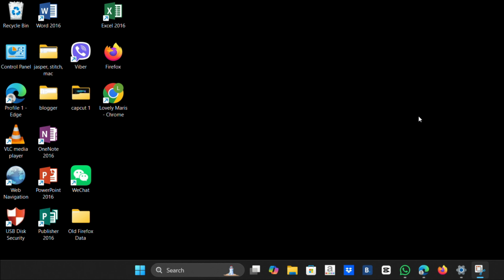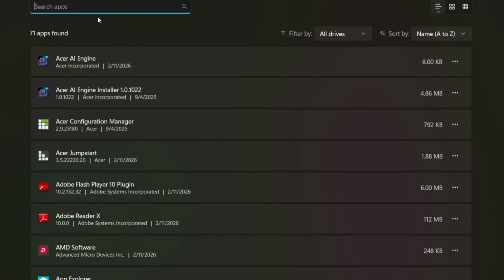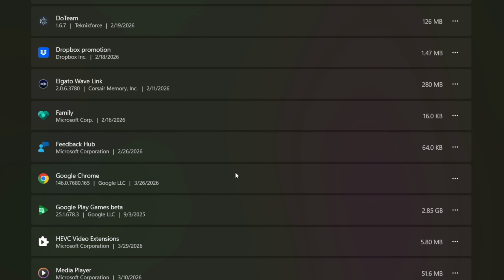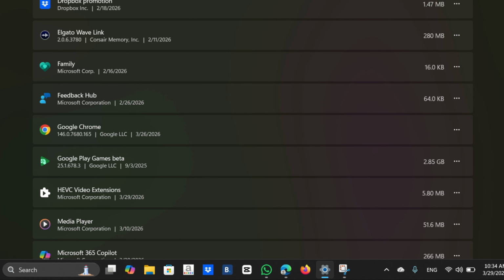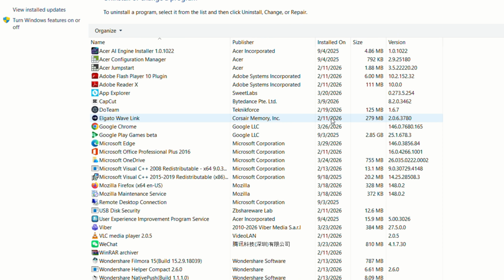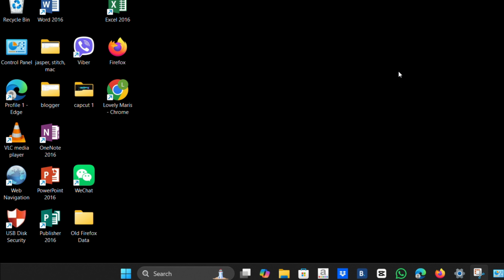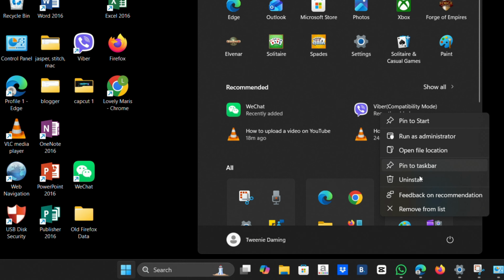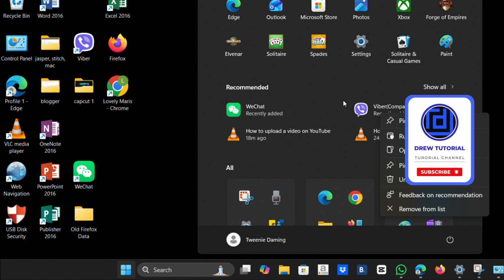Program Won’t Uninstall on Windows? Fix & Remove It Step by Step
Program won’t uninstall on Windows? This step-by-step tutorial shows how to uninstall programs on Windows 10 and Windows 11 quickly and easily.

If you can’t remove an app or the uninstall option is not working, this guide will walk you through the exact steps to delete programs from your PC.

In this tutorial, you’ll learn how to uninstall programs on Windows step by step using different methods.

📌 What you’ll learn:
• How to uninstall programs on Windows 10 and 11
• How to remove apps that won’t uninstall
• How to use Control Panel and Settings to uninstall programs
• How to fix uninstall errors on Windows
• Tips to completely remove software